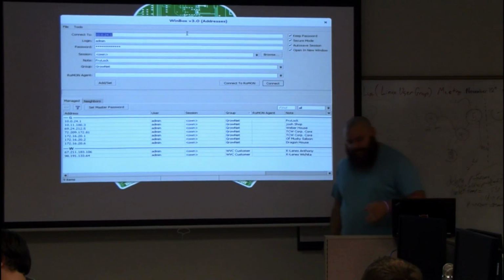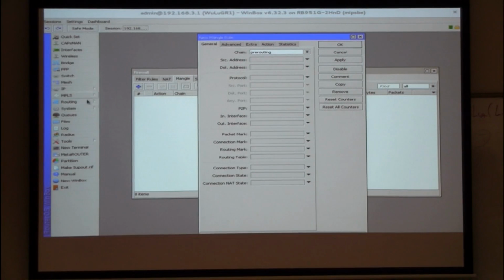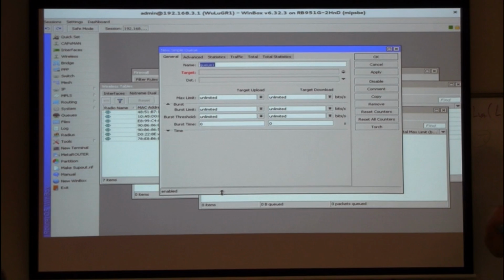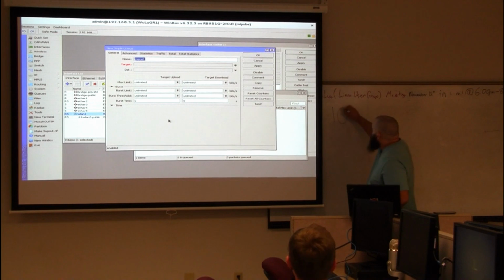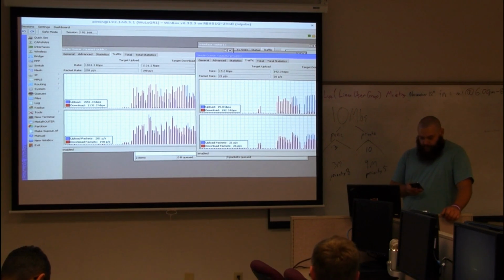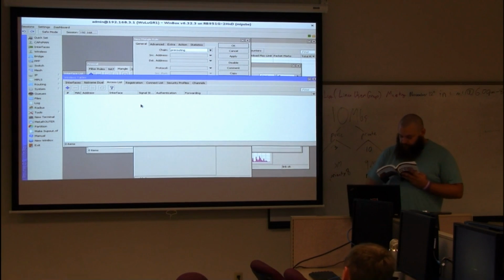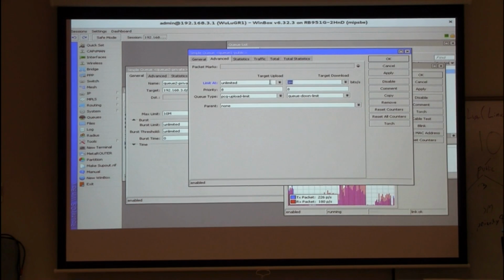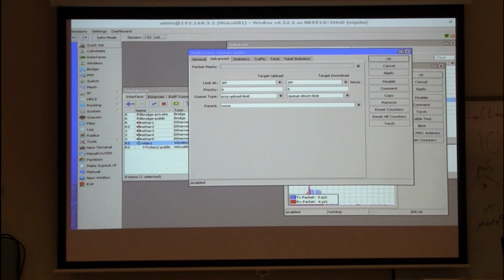11/12/2015 Mikrotik QoS Traffic Shaping